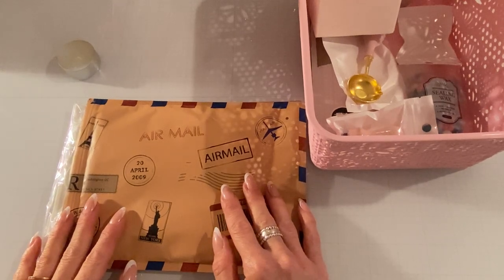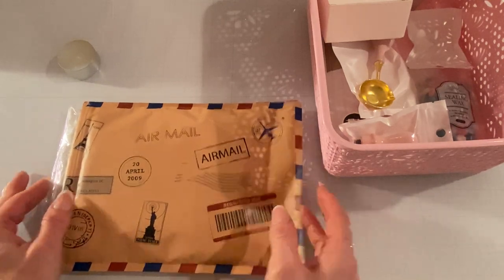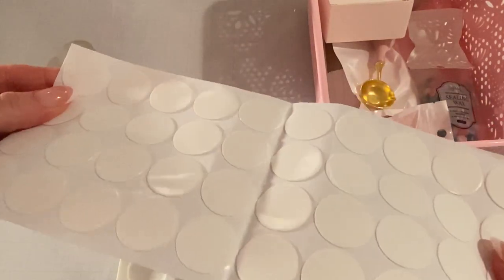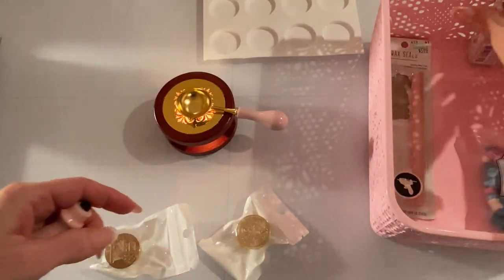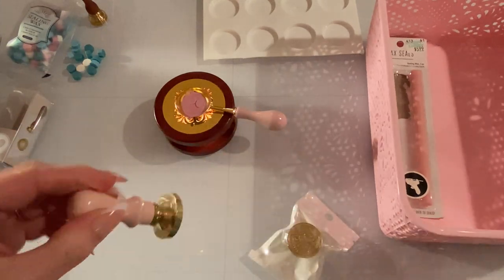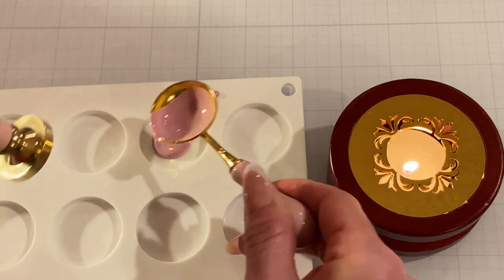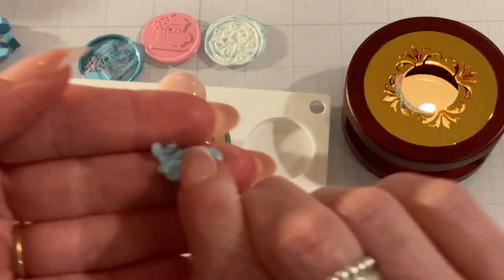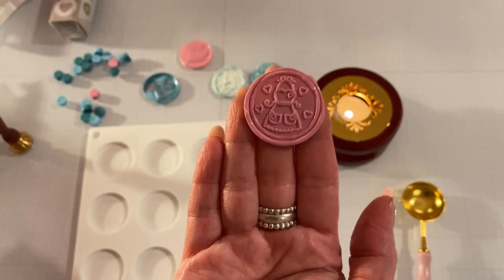My first attempt at wax seals! Fun and relaxing 🕯💕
Silicone wax seal mat: Wax Seal Mat, Wax Seal Pad for Wax Seal Stamp,12-Cavity Wax Seal Silicone mat with 40 Pcs Removable Sticky Dots,1 pcs Tweezers， Silicone Mat for Wax Seals for DIY Craft, Gift Package, Invitation Card